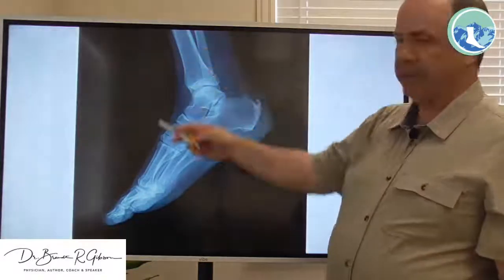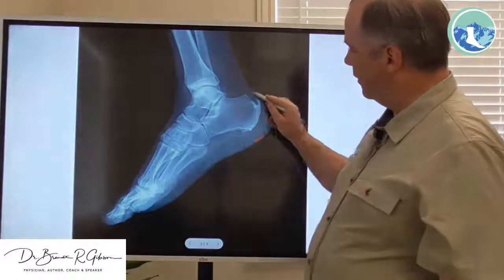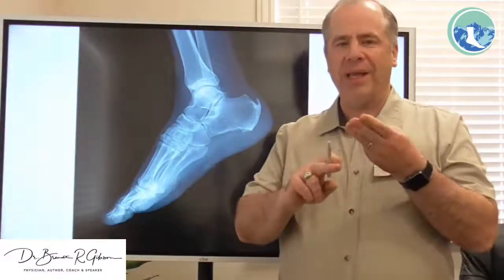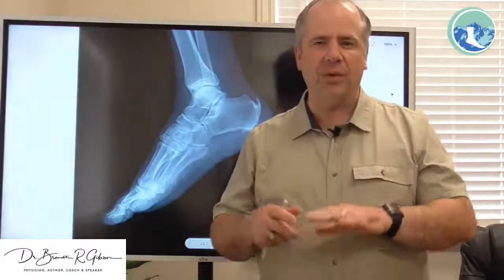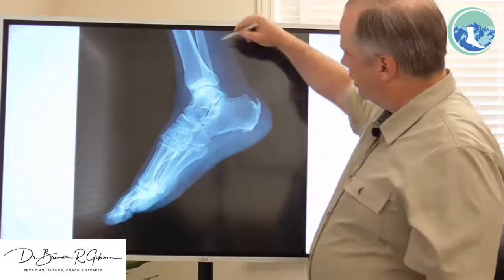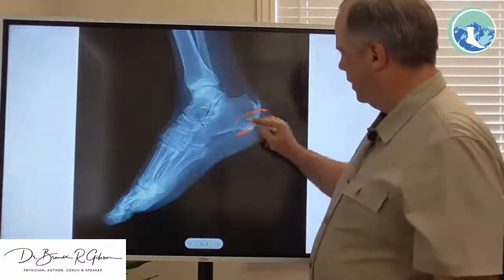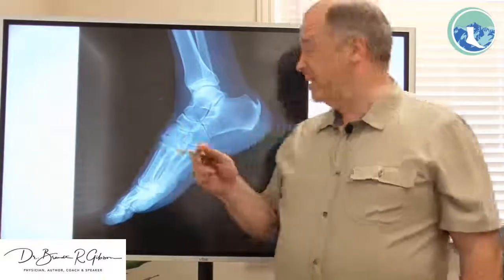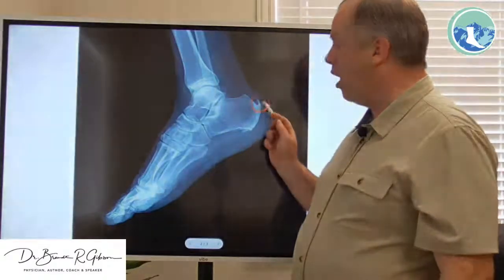Calcaneal Spur/Heel Spur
Podiatry Tips Day 336 - Dr Brandt R Gibson discusses heel spurs (calcaneal spurs) including symptoms and treatment options. HeelSpur FootPain To learn more visit UtahFootDoc.com